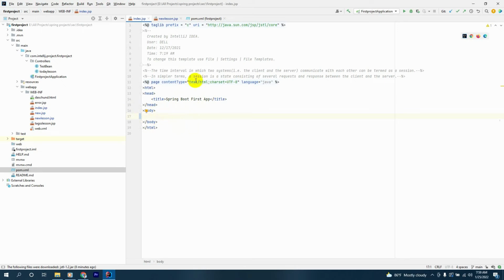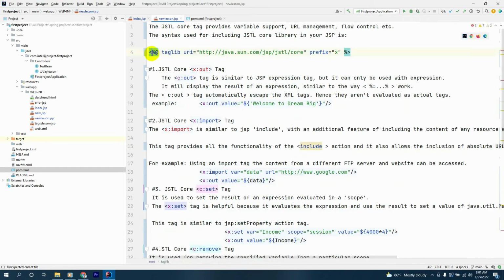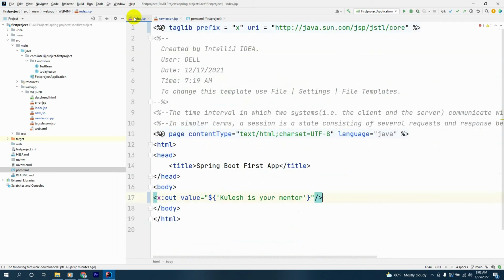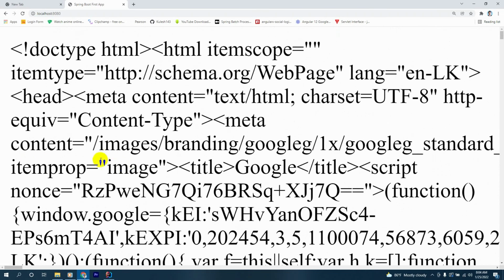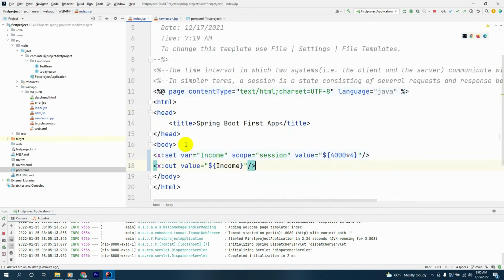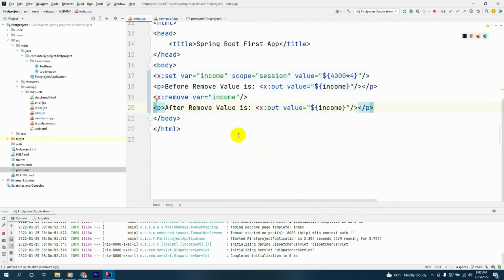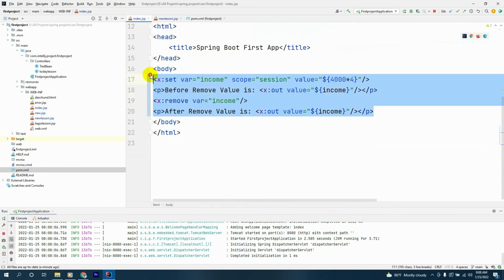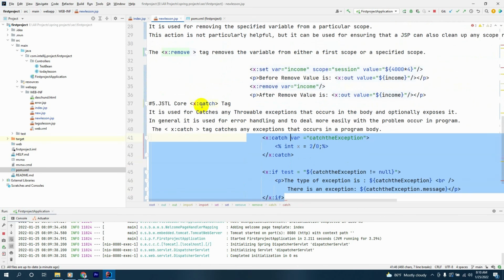JSP Standard Tag Library - Core Libraries I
I will teach you how to handle Core Libraries in JSTL in this Video using Spring Boot with Integrated development environment Intellij Ultimate Edition. Hope you enjoy coding.